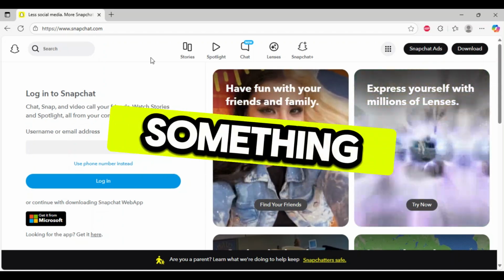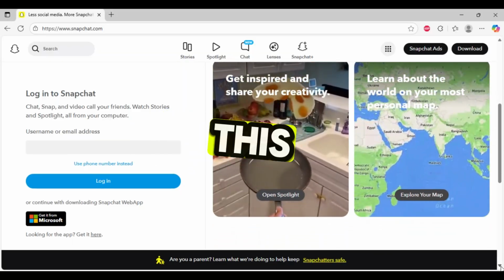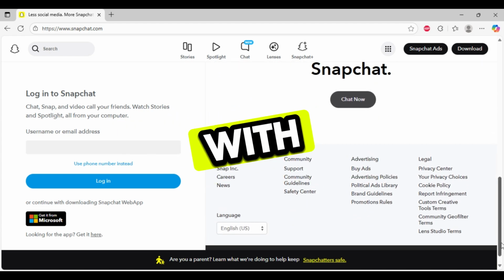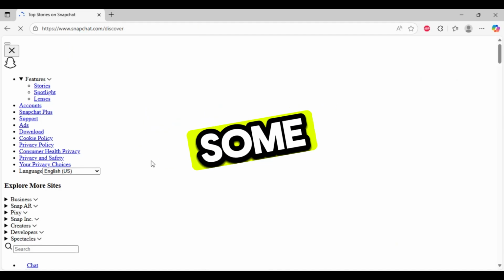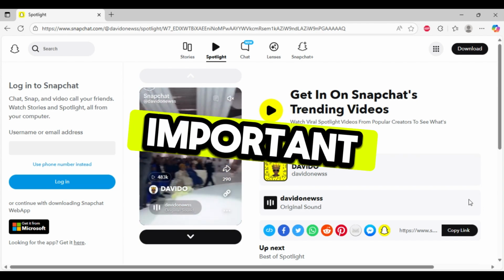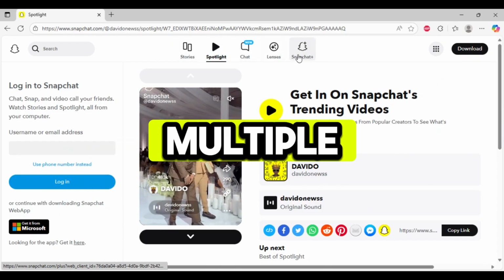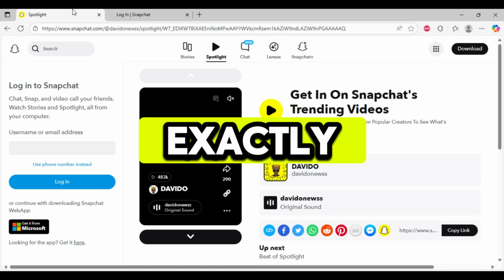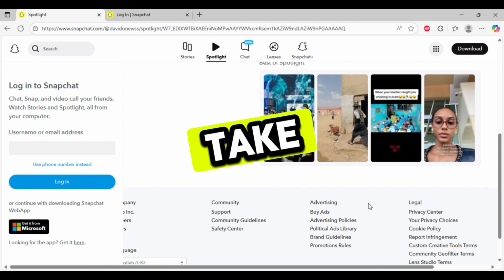HOW TO DELETE SNAPCHAT STORY Easily | How to Delete Story on Snapchat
Do you want to delete a Snapchat story but aren’t sure how? Don’t worry! Alternatively, here’s what you can try to remove your story quickly and easily:

Open Snapchat and Go to Your Story – Tap your profile icon, then find your story.

Select the Story to Delete – Tap on the story you want to remove.

Tap the Delete Icon – Tap the trash bin icon to delete the story immediately.

Confirm Deletion – Snapchat will ask you to confirm; select “Delete” to remove it permanently.

Check Your Story – Make sure the story is no longer visible to your friends.

✅ That’s it! Using these steps, you can quickly delete any Snapchat story and control what’s visible on your profile.